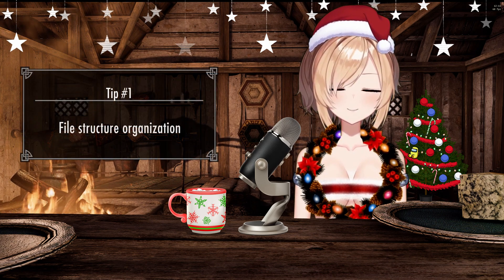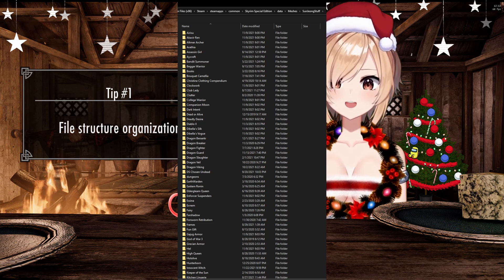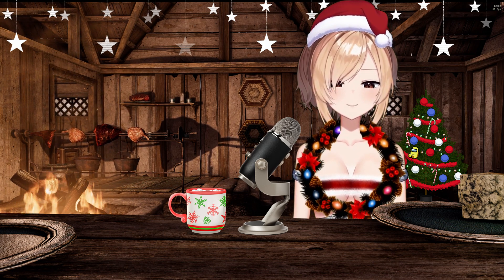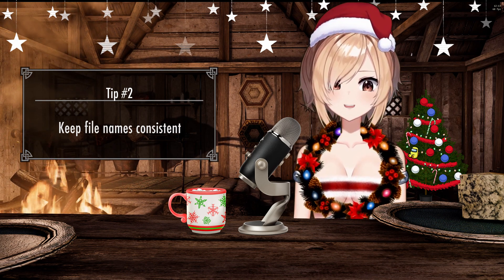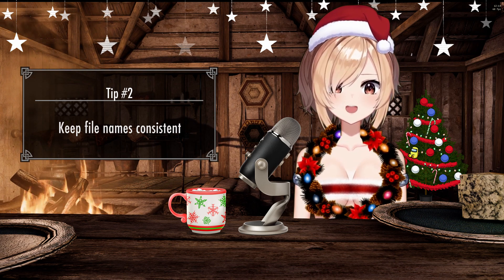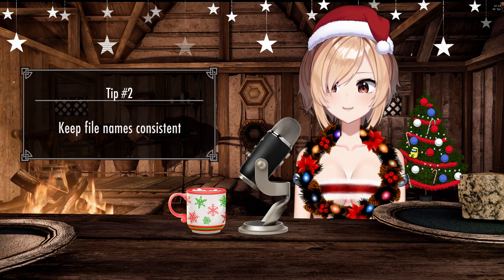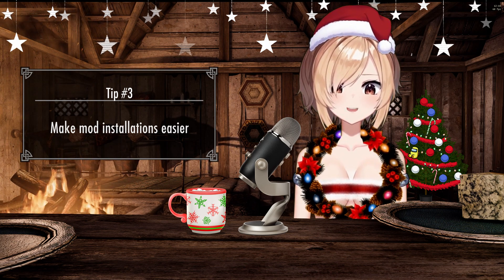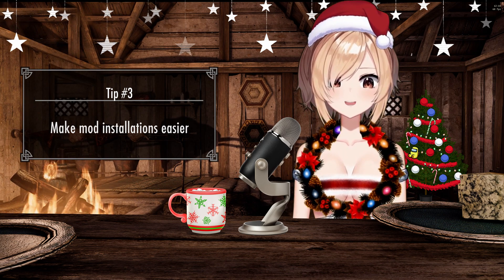【ASMR】5 Mod Author Etiquettes/Tips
Just some tips to help improve your workflow and be more organized!

☀️ Support me and my content below! ☀️

BGM used
- DOVA-SYNDROME